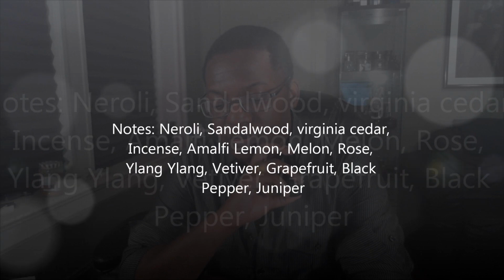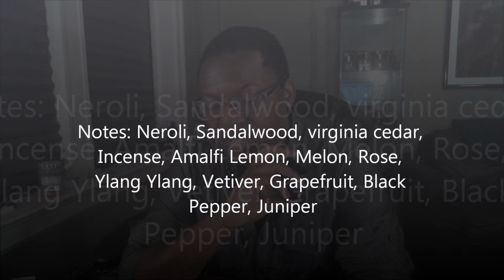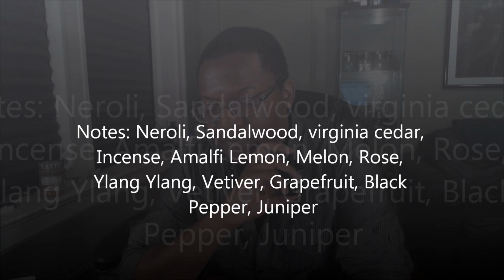Breath of God by Lush/Gorilla Perfume | Fragrance Review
A review of Breath of God!

Notes: 01:49